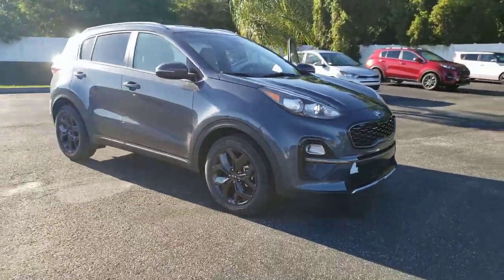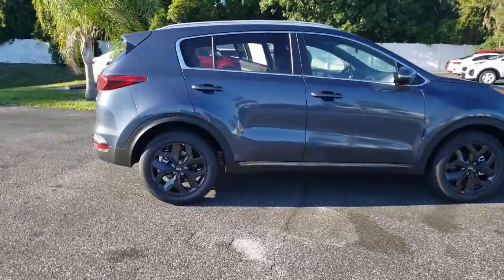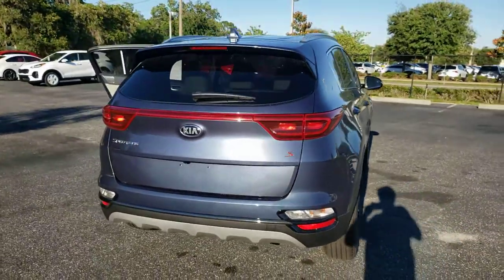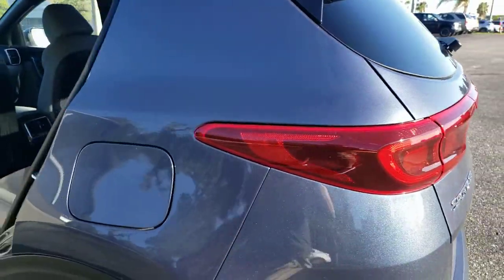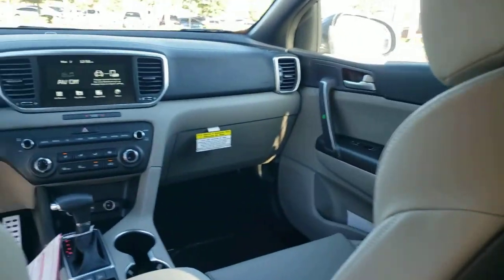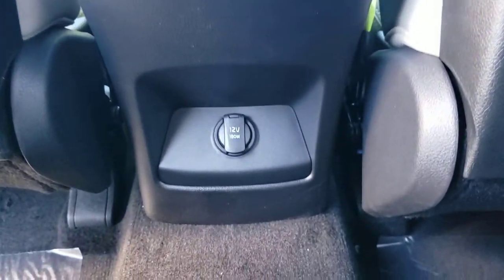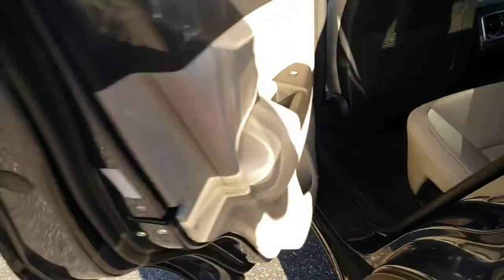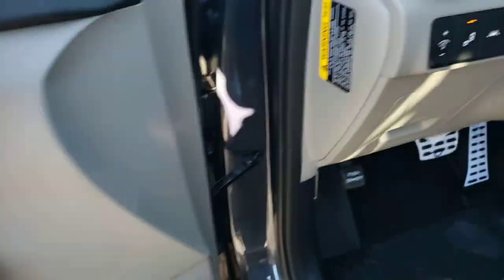2020 Kia Sportage Ocala, Orlando, Deland, Clermont, Leesburg, FL K201106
Pacific Blue New 2020 Kia Sportage available in Ocala, Florida at Bill Bryan Kia. Servicing the Orlando, Deland, Clermont, Leesburg, FL area.